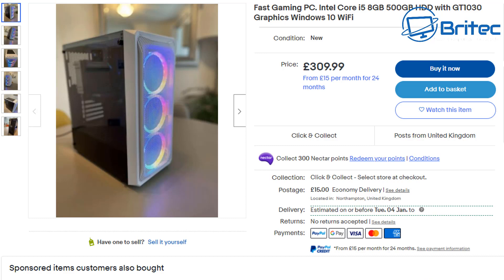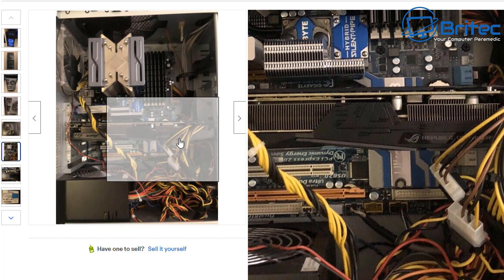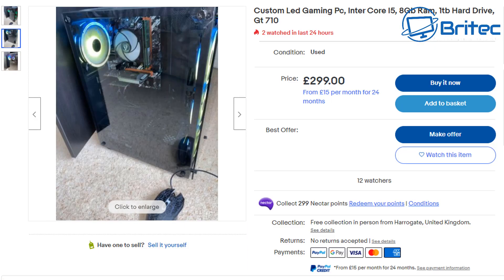Everything You Need To Know Before Buying A Gaming PC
So you want to buy a new or used computer? I will give you some good advice on using eBay and other sites when buying computers, there are a lot of scammers selling old computers as new and using old office pc parts in new computer cases with fancy RGB, do not buy these old gaming computers.